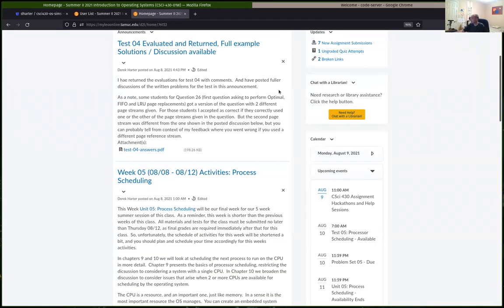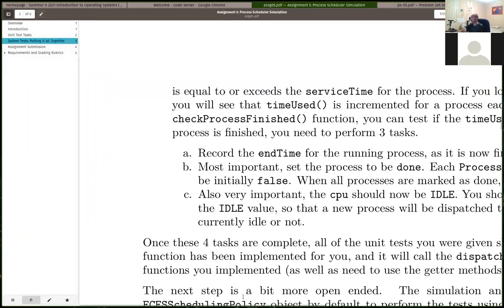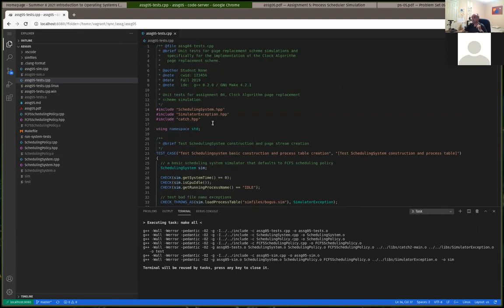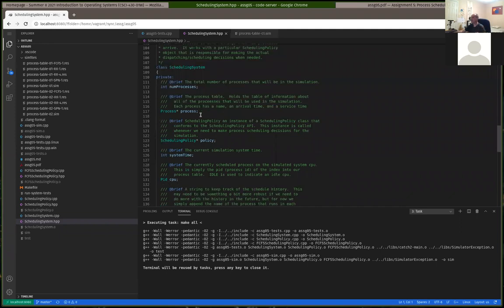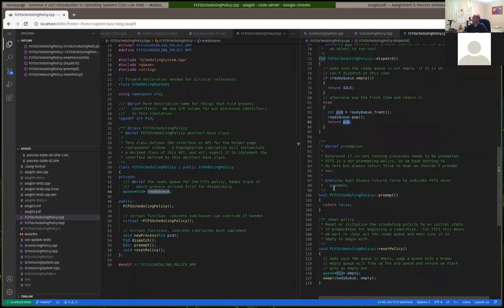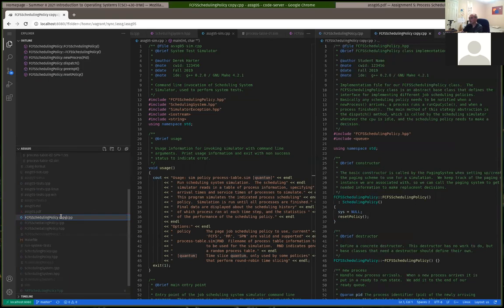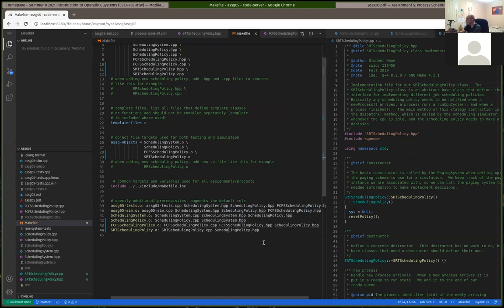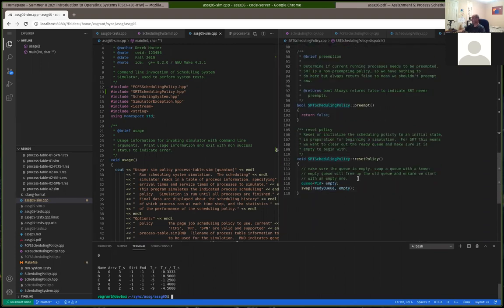CSci 430 Hack-a-thon session Monday 08/09/2021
Hack-a-thon / help session held on Monday 08/09/2021.  Unit 5 assignments, problem set and programming assignment.